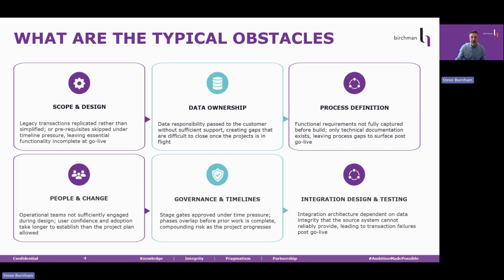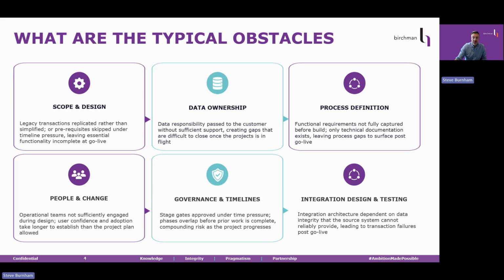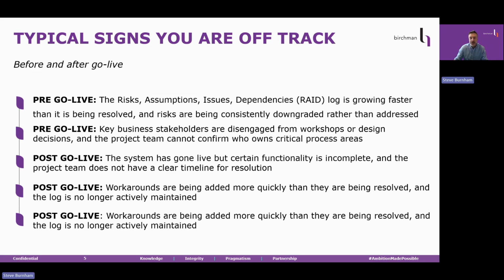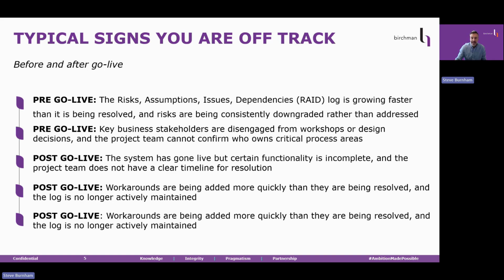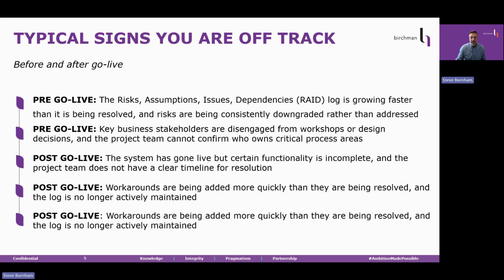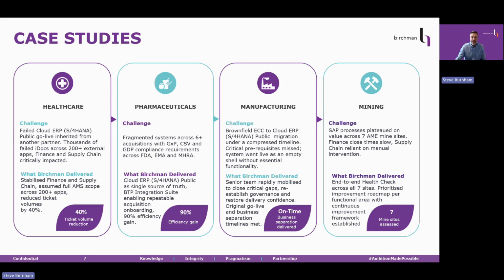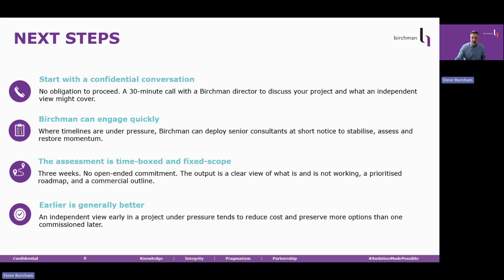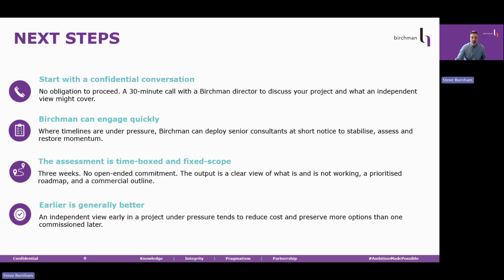How To Get Your SAP Project Back on Track On-Demand Webinar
Whether your SAP project has slowed momentum, lost focus, or shifted direction, you don't need to start over, you need clarity and structure.

This session is designed for project leaders and decision makers who want to understand where things stand, reconnect with their goals and take control again. We distil what actually works, no theory, just practical insight from the field.